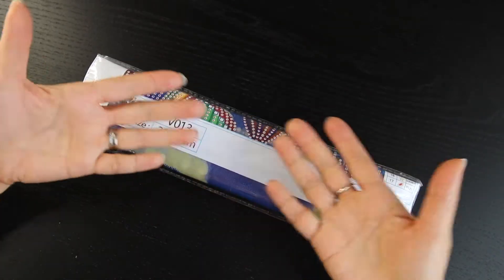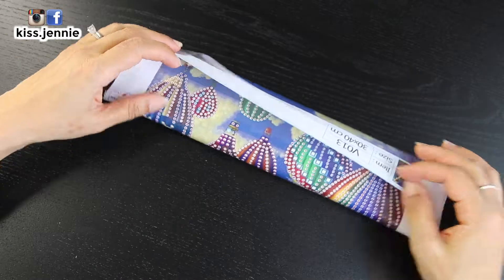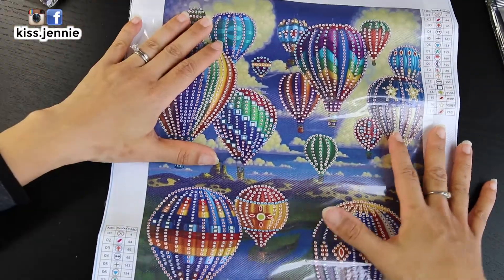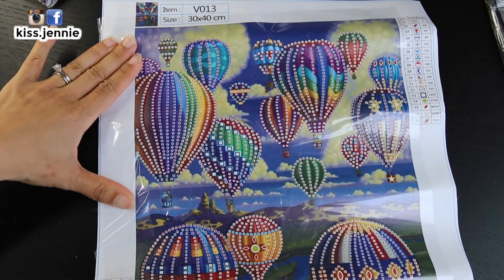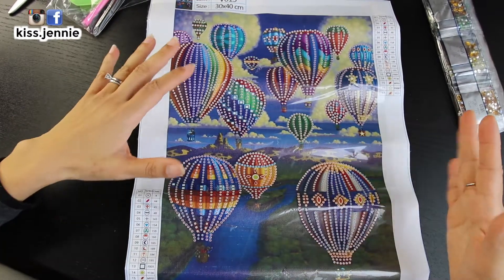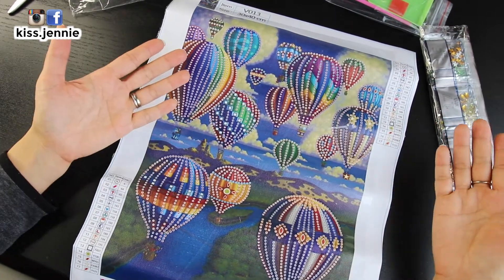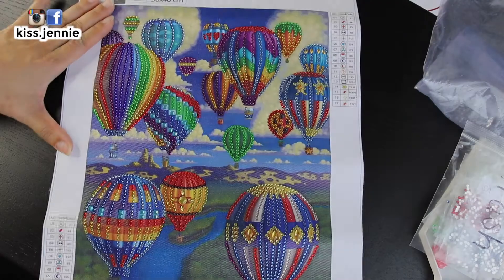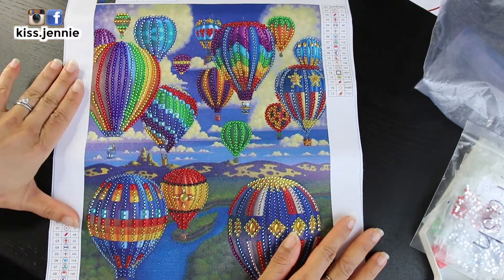DIAMOND PAINTING CHALLENGE: DAY 19 OF 30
Here is Day 19 of my 30 Day Diamond Painting Challenge.  I look at this picture and I feel like taking an adventure :)  What about you?

Amazon ARTS & CRAFTS

Amazon COLOURING BOOKS

Jennie :)